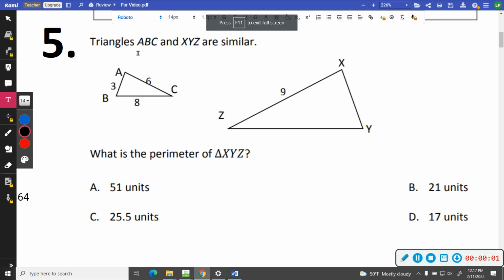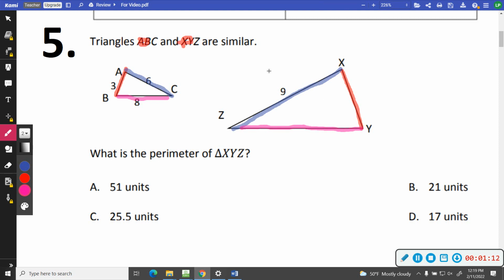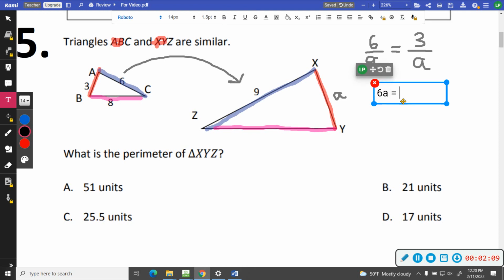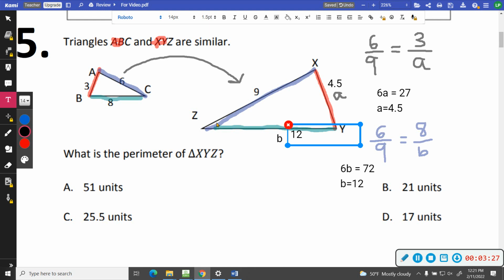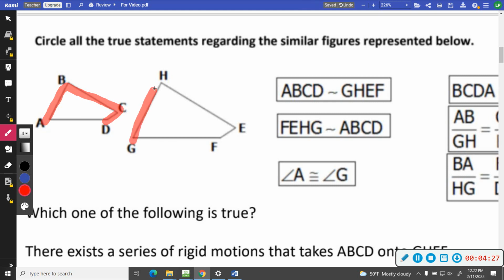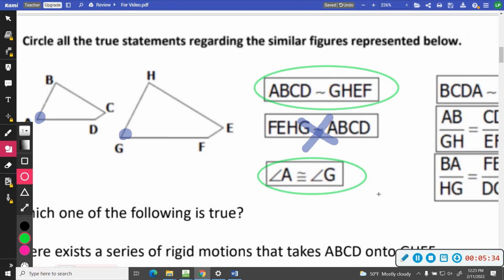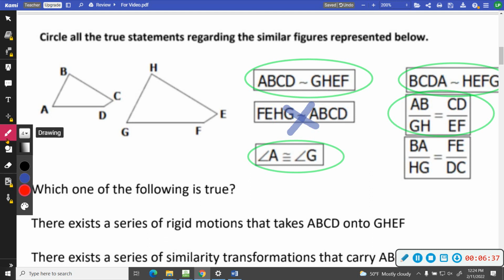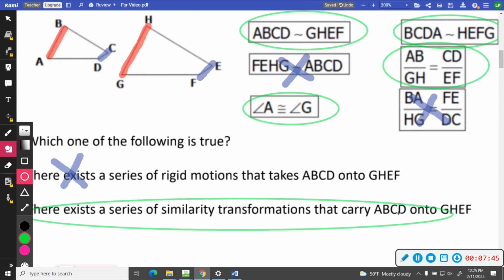Unit G Review Problems 5 and 6